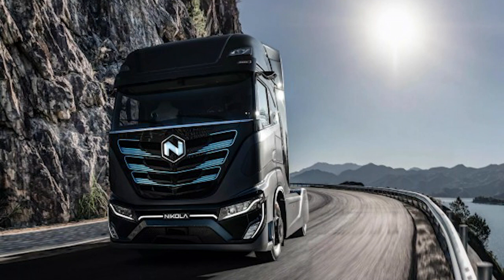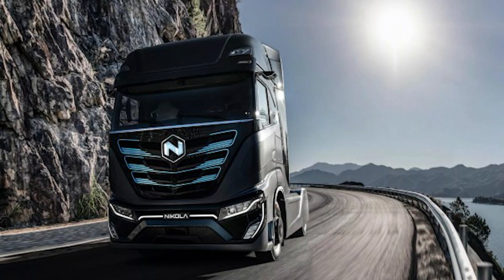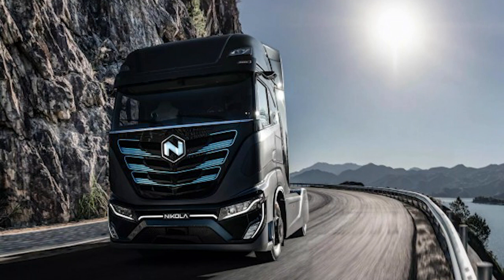Nikola Recalls Trucks In The U.S. Due To Risk Of Unintended Rollaway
Nikola Recalls All Tre BEV Trucks In The U.S. Due To Risk Of Unintended Rollaway